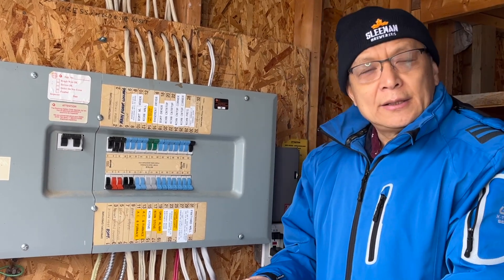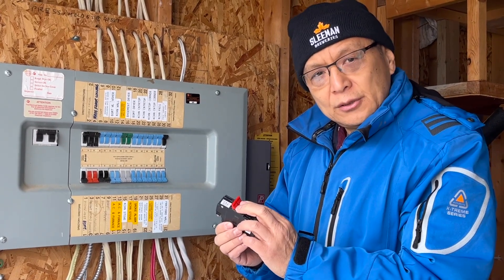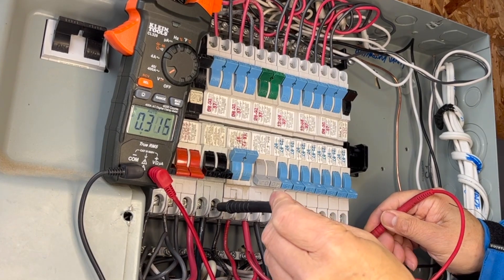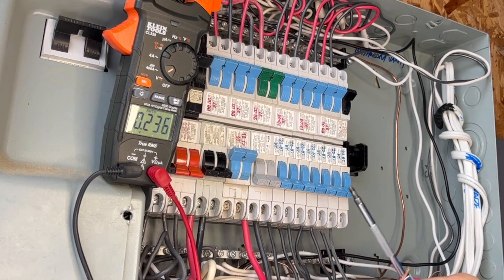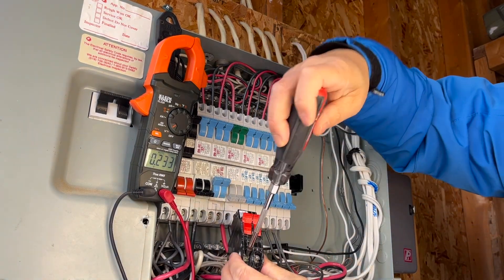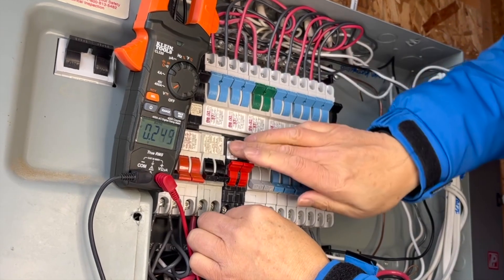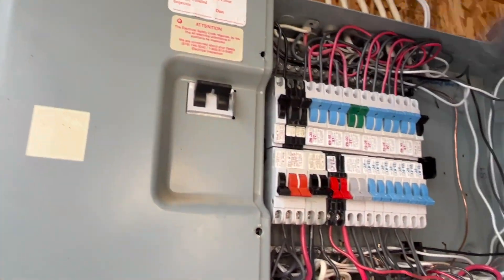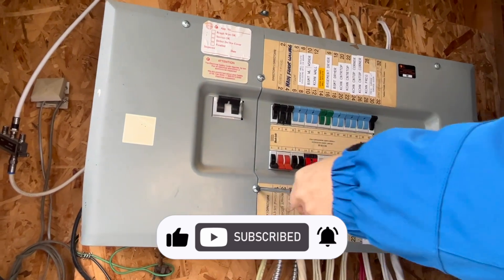How to Replace Circuit Breaker Safely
Learn how to safely replace a circuit breaker live in this step-by-step tutorial. Watch as I demonstrate the process using a 20A two-pole stab-lok circuit breaker to replace a 15A dual-pole circuit breaker.
Tool and Materials:
1. 20A duel pole circuit breaker - New Federal Pacific Electric Stab-Lok NA220 Replacement,
Two Pole 20 Amp
2. Multimeter - Klein Tools CL445 HVAC Clamp Meter and Klein Tools 69417 Rare-Earth Magnetic
3. Robertson screwdriver - Klein Tools 666 #2 Square Recess Screwdriver

⚡️⚡️⚡️Homeowner Electrical Safety Tools I Recommend:
👉👉🏽👉GuelphMing DIY Amazon Store:
Homeowner Basic Electrical Tools

This video is packed with electrician tips and valuable insights to ensure a safe and successful breaker replacement in the electrical panel.
Safety is the highest priority when working around electricity. I share with you the three points test before you start to work on any electrical circuit to protect yourself.
Remember, working with electricity is dangerous and requires electrical safety knowledge, carefulness, precision and caution.

take a look at my appliance repair videos

About The Channel: I am GuelphMing, have been working with electricity for nearly 40 years, love to repair and maintain home appliances and electrical wiring around the house. I would like to share it with DIY homeowners to save money. I opened the channel in March 2023 and got serious with it and have posted videos regularly since November 2023. this is going to be my future retirement "work".

Some projects, materials, tools and techniques may not be suitable for all ages or skill levels. It is up to the viewer to decide whether to consult with a professional before working on their project. Codes, standards, and rules are constantly changing, so it is the viewer's responsibility to ascertain their local requirements before starting any type of electrical work. video producer makes no claims to the safety of the projects, techniques, or resources featured in this video, and will not be held responsible for the actions viewers may choose to take with the information provided.

Timeline:

00:00 Why replace a breaker and tools

00:48 Remove electrical panel cover

01:05 Three point test method

01:43 Disconnect wire

02:12 Wire new breaker
03:03 Remove old breaker
03:12 Mount new breaker on panel and verify it
04:15 Mount cover back on the panel